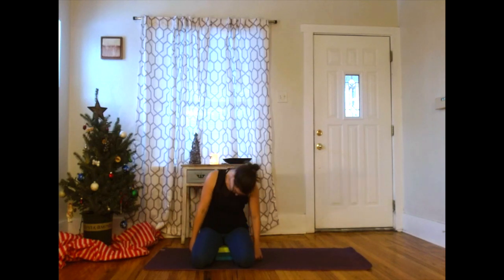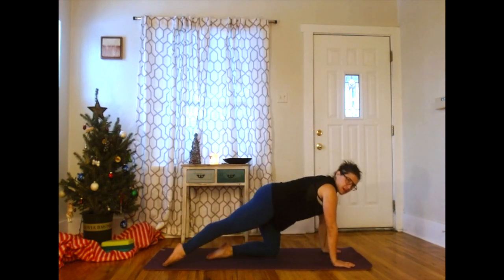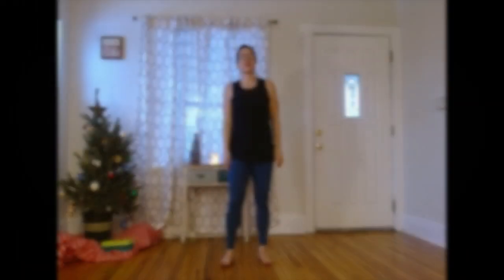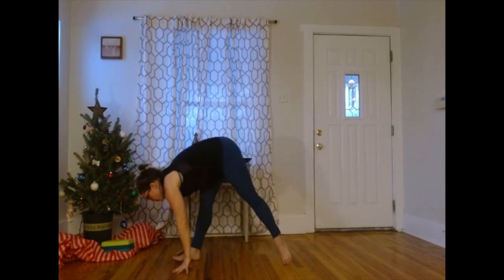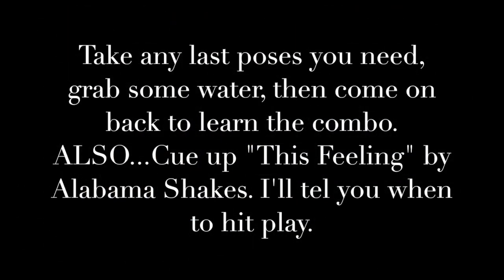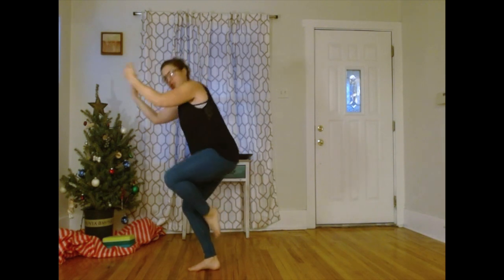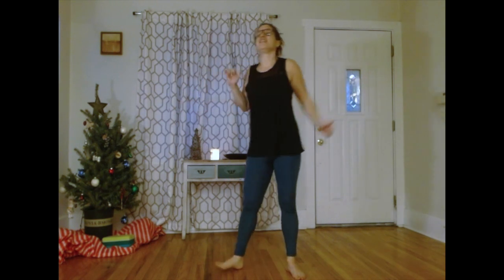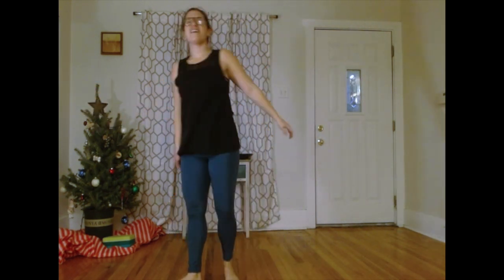"Fluid" Experience integration of yoga and dance in this 28 minute movement class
This video combines aspects of both yoga and dance. The benefit of integration of these two types of movement is that it feels really good! You get the benefits of intentional breath and yoga poses, while also having freedom to find more fluidity, intuitive movement, and creativity of expression. We'll begin with breath, move into a floor warm up, and then come to center floor to bring our heart rates up a little more. Finally, we'll move into our combination. We'll learn it little by little so that you don't feel overwhelmed. Finally, you'll finish by running the combo alongside me with your music.

0:00 Intro
0:00 Guided Breath
1:20 Floor warm-up
7:00 Center Floor
14:13 Learning the combo
24:00 Run the combo on your own
27:54 Closing out class